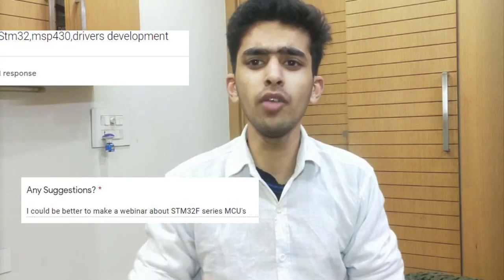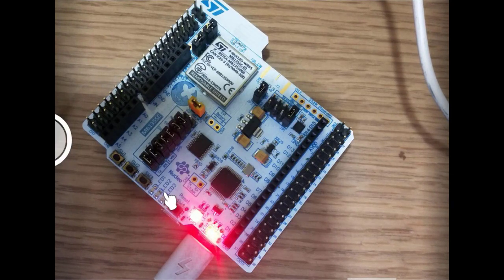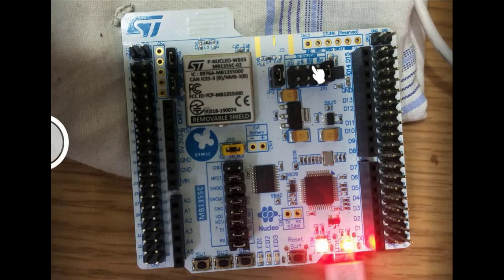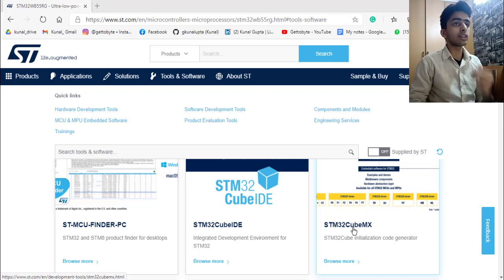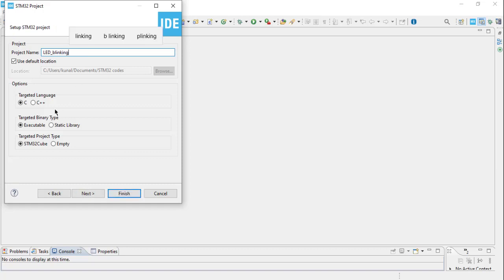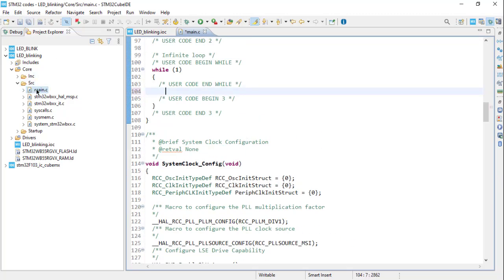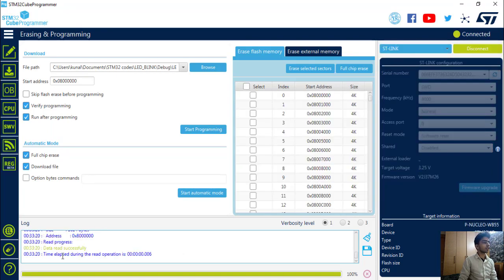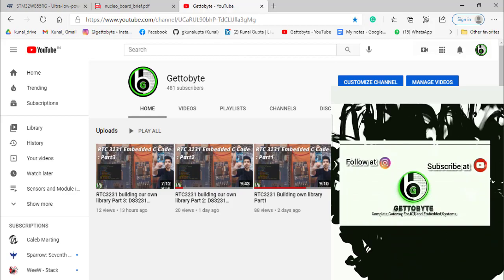Getting Started With STM32WB55 BLE Module : LED BLINKING Using STM32WBCube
Getting Started Video for STM32WB55 Nucleo Board. Led Blinking Program Using STM32CubeIDE and STM32CubeProgrammer with some additional insights on its Toolchain, Board Overview and Workspace setting up.

Timeline
0:00 Intro
1:39 About P-Nucleo Board STM32WB55
5:21 SDK of STM32CubeWB
7:28 Programming STM32WB55
10:51 Flashing Code using CubeProgrammer

/ Explore website of Gettobyte for microcontroller coding and to learn latest technologies /